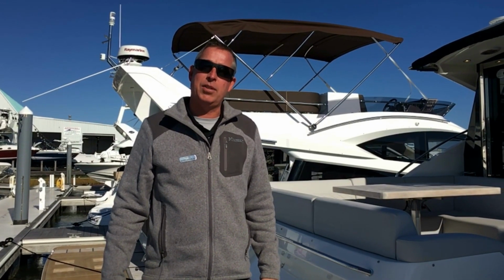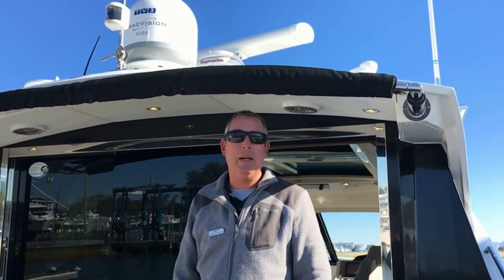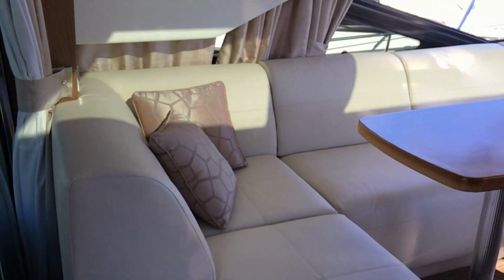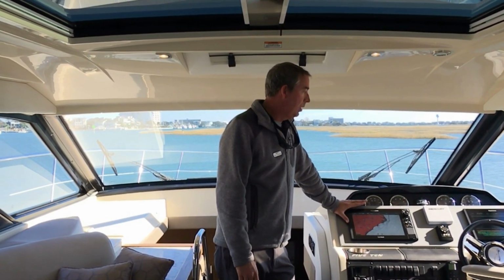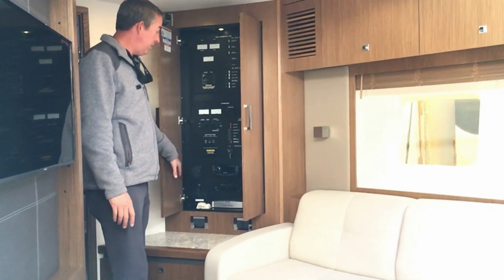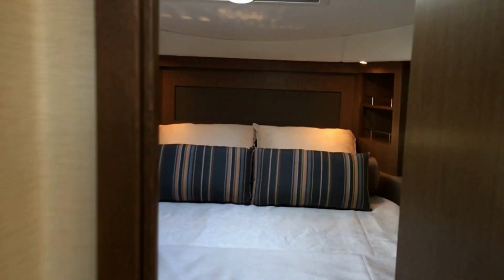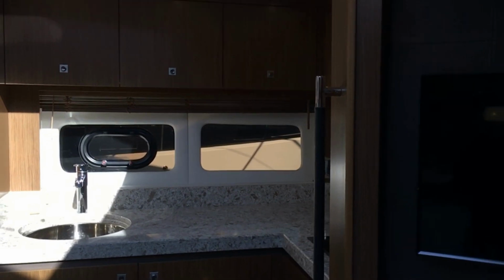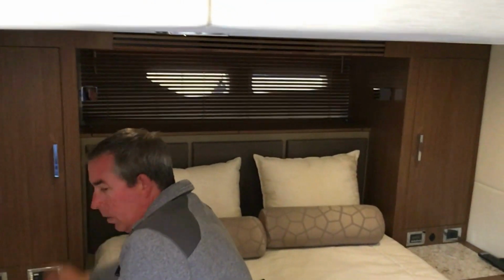2017 Sea Ray Sundancer 510 Yacht For Sale at MarineMax Wrightsville Beach, NC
There comes a peace at the very center of everything, when the world pivots around you in perfect balance. Some people spend a lifetime trying to find this spot. Others simply settle into the solarium-like covered cockpit of the Sundancer 510. Light streams in through endless acres of glass above and to every side and even follows you when you head below under SkyFlow's glass cathedral ceiling over the galley and salon. Dissolving the separation between indoor and outdoor helped the Sundancer 510 win the AIM Marine Group Editor's Choice Award. Its technical prowess and inspired execution ensured the win, and the peace you will find therein.